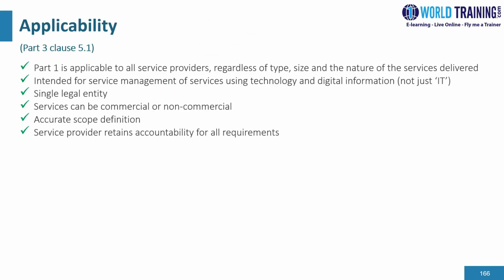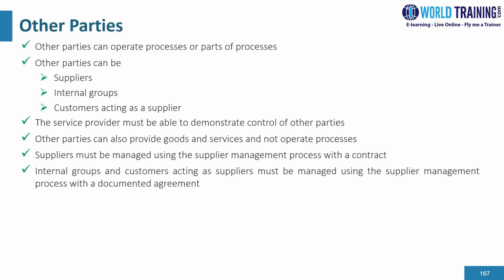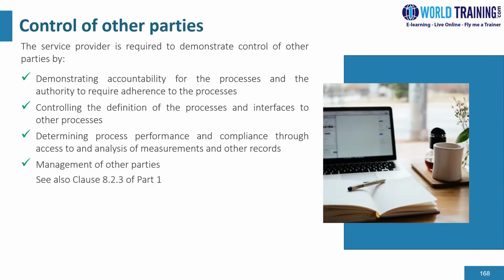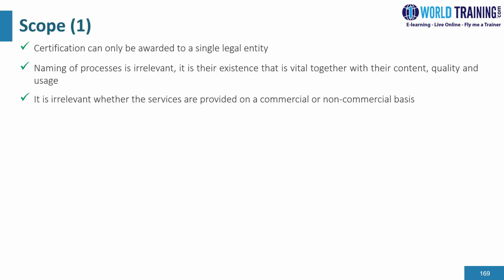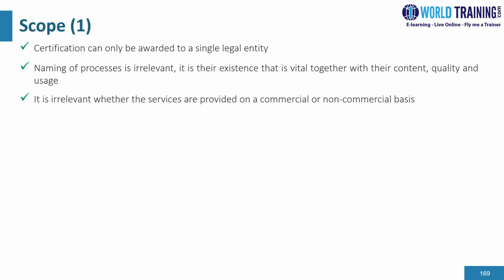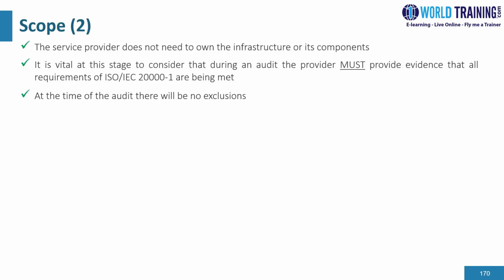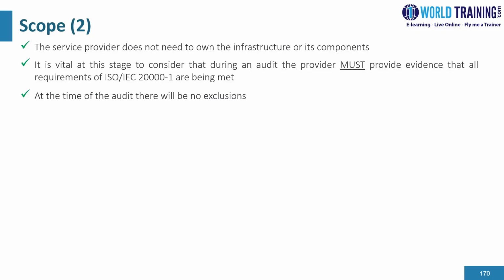Applicability & Scope Definition | APMG Int. ISO/IEC 20000 Practitioner | 1WorldTraining.com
To enroll in full version of APMG Int. ISO/IEC 20000 Practitioner Course or Take your APMG 20000 Practitioner Exam, please visit

Course Information:

This ISO/IEC 20000 Practitioner eLearning course builds on your foundation knowledge and teaches you how to apply the ISO/IEC 20000 standard in real IT service management environments. ISO/IEC 20000 is the international standard for IT Service Management (ITSM), providing a framework for planning, implementing, operating, and improving a Service Management System (SMS) that delivers high-quality IT services.

This self-paced online course focuses on practical skills and techniques that help you support and advise organizations through ISO/IEC 20000 implementation, certification readiness, and continual improvement. You will learn how to interpret the requirements of ISO/IEC 20000-1, create and evaluate service management plans, perform gap analyses, and advise on scope and applicability of the standard.

The course is ideal for IT professionals, consultants, managers, and team members who are directly involved in implementing, improving, or maintaining an IT Service Management System based on ISO/IEC 20000. Successful completion prepares you for the APMG International ISO/IEC 20000 Practitioner certification exam, demonstrating your ability to apply the standard in a practical organizational context.

Who Should Attend:
• IT service management practitioners and consultants
• IT project managers and team leads involved in SMS implementation
• Professionals supporting ISO/IEC 20000 certification efforts
• Individuals seeking advanced ISO/IEC 20000 knowledge beyond the Foundation level

Key Learning Outcomes:
• Apply ISO/IEC 20000 requirements to real-world ITSM processes
• Create and evaluate service management plans and policies
• Conduct and interpret gap analyses with improvement plans
• Advise on standard applicability, scope, and certification readiness
• Support continual improvement and use of tools for effective SMS delivery

Format:
Self-paced eLearning with flexible access and preparation for the official APMG Practitioner exam.

Exam format:

Complex Multiple Choice
4 questions per paper, 20 marks available per question
40 marks required to pass (out of 80 available) – 50%
Three hours duration
Open book (a copy of Part 1 is permitted)
APMG exam vouchers for any APMG accredited course can be requested at any time after you have started your course.

Exam voucher requests are typically processed within 1-2 business days. Students must request their exam voucher within the course access period which starts from the date of purchase.

Exams for APMG courses can only be taken online. APMG’s exams are managed through the ProctorU service. To take an exam via ProctorU, candidates will need to download the Guardian Browser. Installing this browser may require local administrator permission.

Exam vouchers are non-transferable and must be used for the certification requested at time of purchase.
Exam vouchers are only valid for the person purchasing the course and cannot be transferred.
All Accrediting Bodies will ask to see proof of identity, such as a passport or driving licence, before candidates are able to sit their exam.
Receiving your voucher: Exam vouchers for APMG accredited course can be requested at any time after you have started your course.

Voucher validity: APMG exam vouchers are valid for one year from the date of purchase. The exam must be booked within this period.

Extending exam voucher validity: APMG exam vouchers cannot be extended beyond the validity period shown on the voucher.

Rescheduling your exam: APMG allows candidates to reschedule their exam once with no additional cost. You must reschedule the exam at least 10 days before the original exam date. APMG charge an administration fee to reschedule an exam a second time.

Taking your exam: Exams for APMG courses can only be taken online. APMG’s exams are managed through the ProctorU service. To take an exam via ProctorU, candidates will need to download the Guardian Browser. Installing this browser may require local administrator permission.

The APMG International Change Management and Swirl Device logo is a trademark of THE APM Group Limited, used under permission of The APM Group Limited.